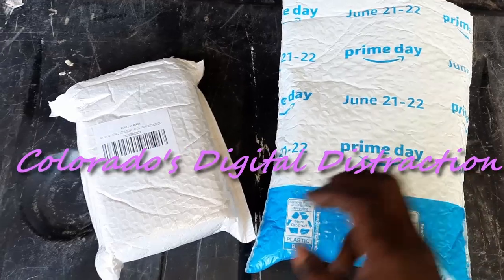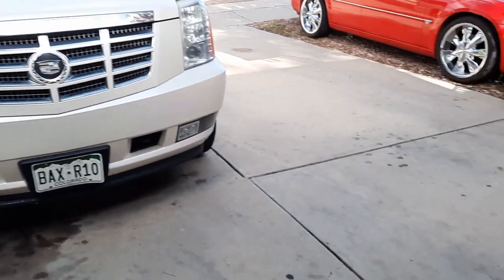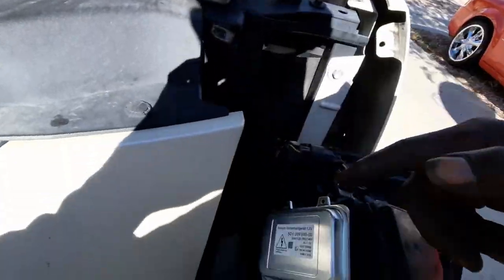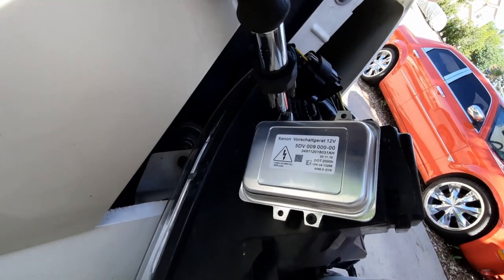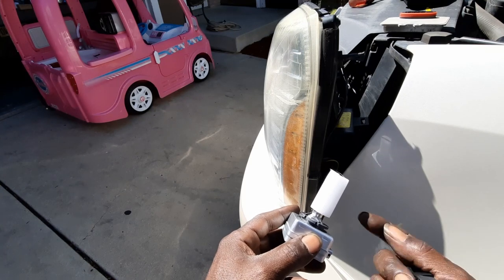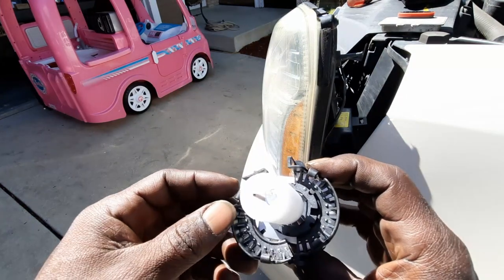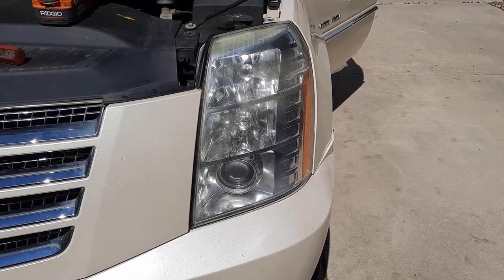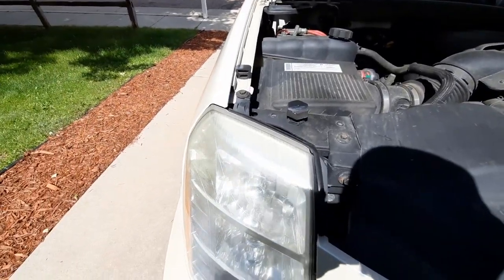Amazons Cheapest Headlight and Ballast set for A Cadillac Escalade Yikesai - Xtremevision LINK BELOW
This is just another review of a great product with great quality an performance.

Yikesai Xenon Hid Headlight Ballast Control Unit Replacement for 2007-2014 Cadillac Escalade & 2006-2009 BMW E60 & 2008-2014  and Chrysler Town Country.

XtremeVision HID Xenon Replacement Bulbs 5000k D1s D1r D1c

【HID headlight ballast replacement Headlight Control Unit, a crucial part of HID lighting system, provides the voltage needed to start the lamp and regulates the electrical current of the light once it is lit. A failed ballast will cause your bulb to burn. Replacement for Cadillac escalade headlights ballast is a perfect solution 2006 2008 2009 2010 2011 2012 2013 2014 Cadillac escalade BMW e60 Chrysler town and country Lincoln mkz zephyr Jaguar XK XKR Volkswagen Mercedes Benz Saab Tribeca
【Replace Part Number & Easy installation 】5DV 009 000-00 headlight ballast is a direct replacement ballast for 5DV 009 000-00,00900001, 12767670, 15782392, 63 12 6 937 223
【Fit The Following Models Replacement for 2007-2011 Cadillac Escalade / 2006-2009 BMW 5-series E60 / 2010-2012 Mercedes-Benz Sprinter 2500 / 3500 / 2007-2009 Mercedes CLK 350, CLK 55, CLK 500, CLK 63 / 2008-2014 Mercedes Benz G Class / 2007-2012 Freightliner Sprinter 2500 / 3500 / 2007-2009 Dodge Sprinter 2500 / 3500 / 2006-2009 Lincoln MKZ/Zephyr / 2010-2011 Volkswagen Jetta / 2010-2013 Volkswagen Golf GTi / 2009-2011 Volkswagen Tiguan / 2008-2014 Chrysler Town & Country / 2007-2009
【OEM Quality & High Performance The Escalade headlight constructed of premium aluminum for a long lasting durability, the built-in high pressure bag for more reliability and safety, 100% tested before shipping. Just plug and play without any program or code, with 6 protections against no-load, over pressure, overheating, low pressure, short circuit, reverse connection
【Shop with 100% confidence with Yikesai Order this headlights ballast replacement for 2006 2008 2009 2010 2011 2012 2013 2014 Cadillac escalade BMW e60 Chrysler town and country Lincoln mkz zephyr Jaguar XK XKR Volkswagen Mercedes Benz Saab Tribeca Hyundai, we offer LIFETIME WARRANTY, true worry-free shopping experience.

XtremeVision

AMAZON FITMENT GUIDE: Please read the fitment notes to verify if the selected bulb size is for Low Beam, High Beam, or Fog light.

XtremeVision Premium HID Replacement Bulbs are Compatible with Your OEM Factory HID Ballast
D1C fits Both D1R and D1S Replacement Bulb for your vehicle with Factory HID
35W HID Light Source Produces Up to 3x the Lumens at the Light Source When Compared to a 55W Halogen Bulb
2 Year Hassle Free Warranty - Live Tech Support via

Another Great Quality Product tested by
Colorado's Digital Distraction

Always A special thank you to

fulfillment center's worldwide

Colorados Digital Distraction